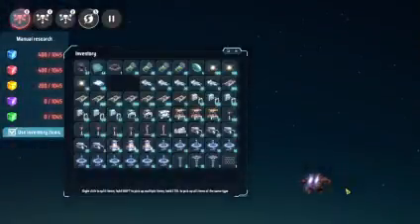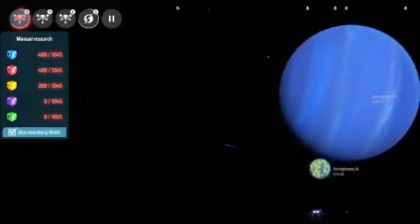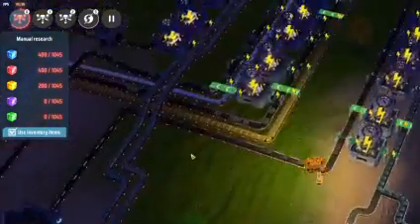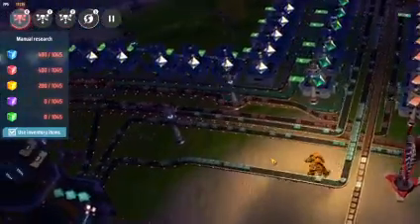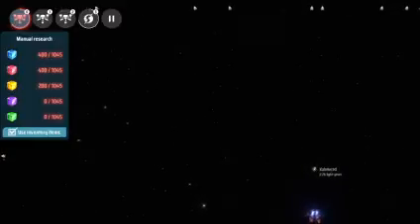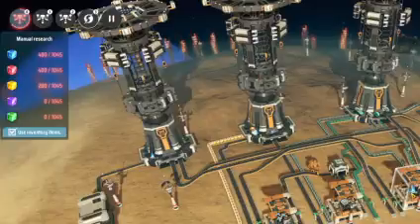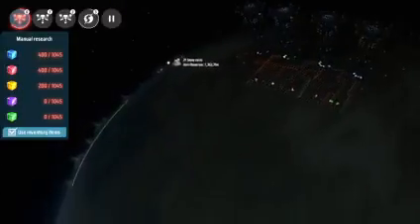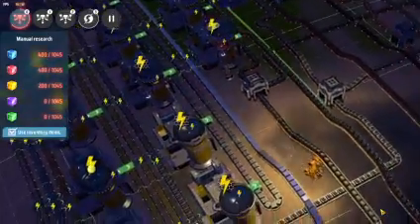DSP ep006 - Exploring the star cluster and looking up star types in wikipedia